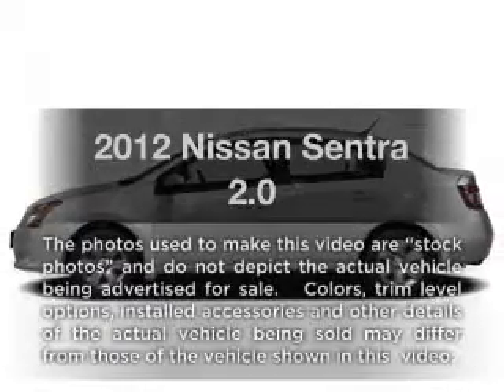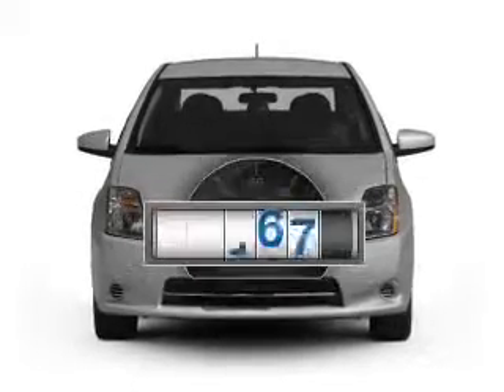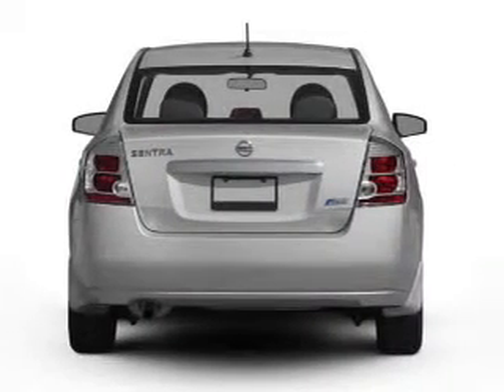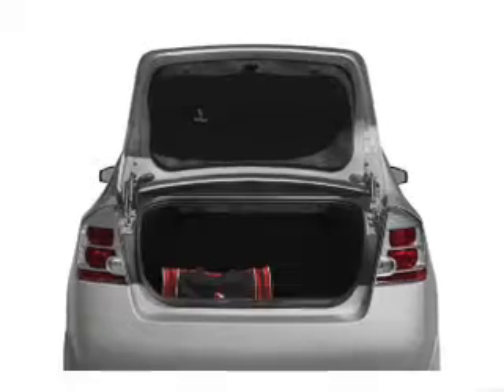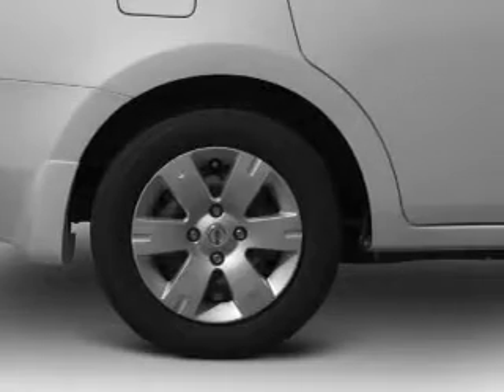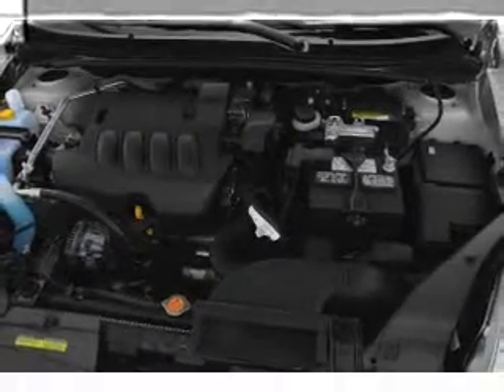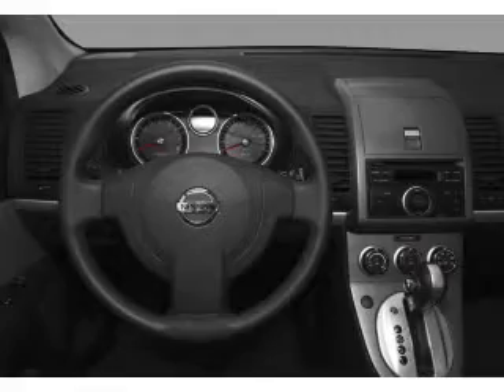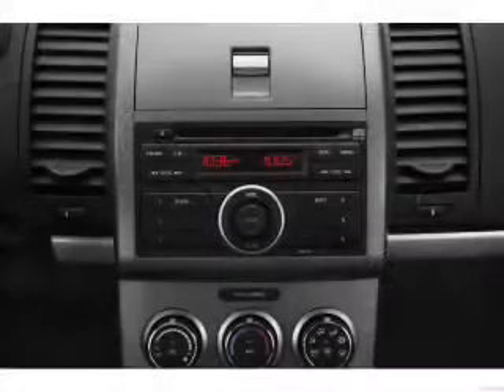2012 Nissan Sentra - Fullerton Ca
Year: 2012
Make: Nissan
Model: Sentra
Trim: 2.0
Engine: 2.0 liter inline 4 cylinder 16 valve
Transmission: Automatic CVT
Color: Brilliant Silver
Mileage: 9718
Address:
1331 South Euclid Street